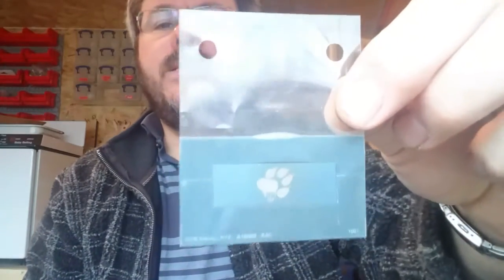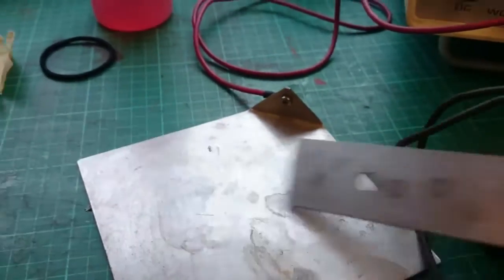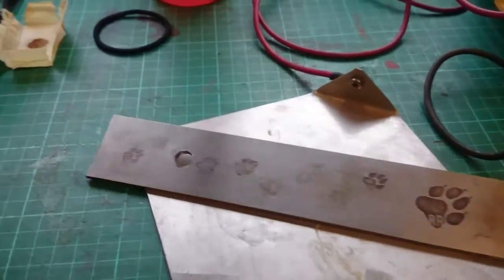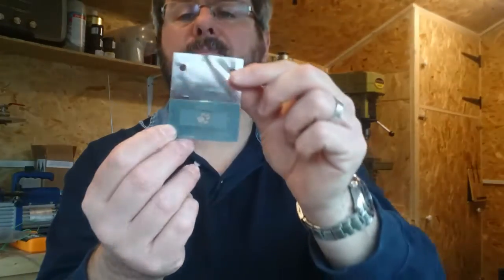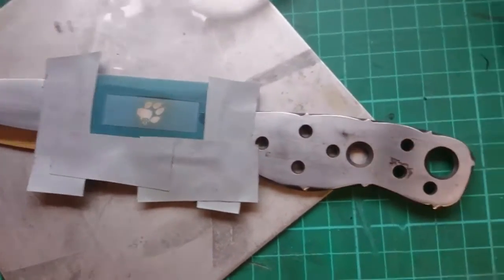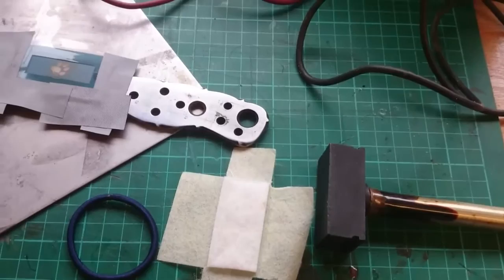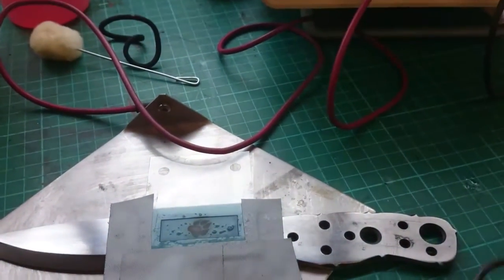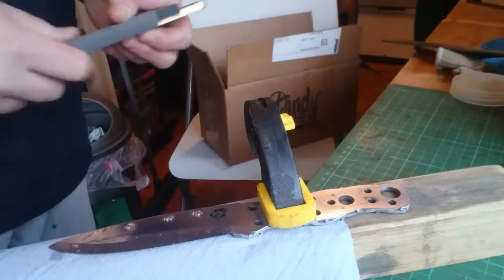How to electrochemically etch your logo on a knife blade.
In this video I show how I etch my logo on my knives. Sorry I forgot to put the photos on the end and as this was attempt number three I gave up at this point. I will try to remember to show some on my next video.